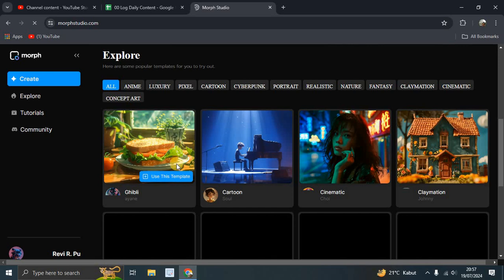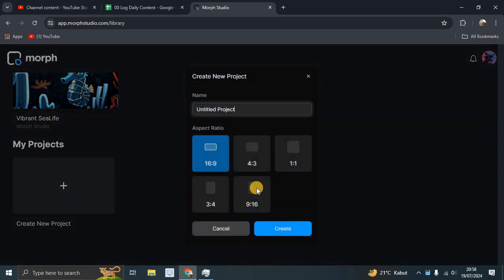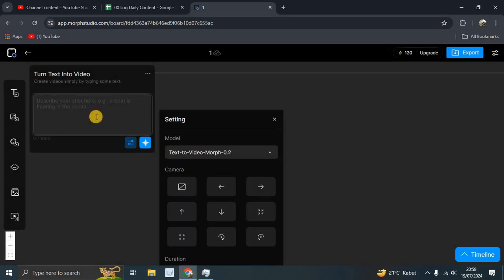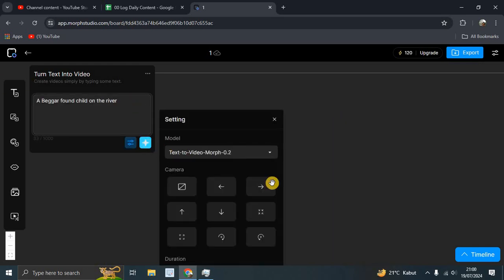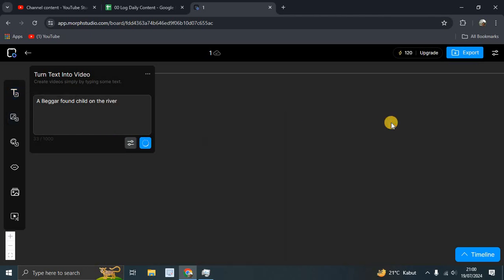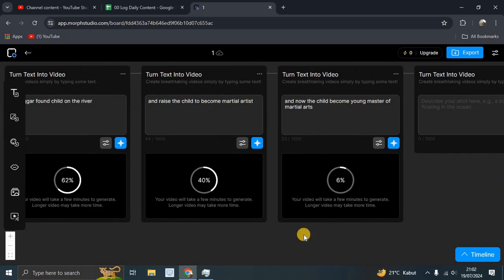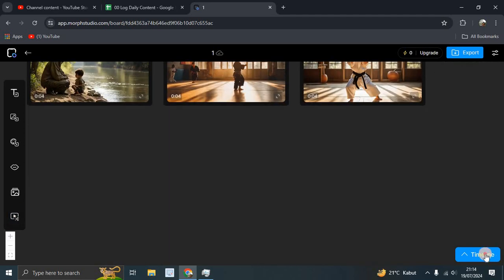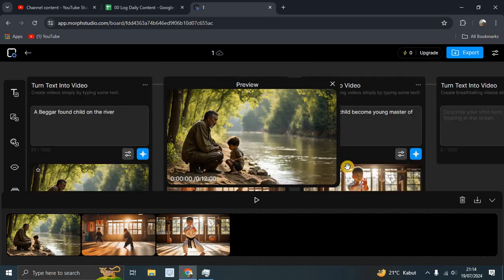⭐ ULTIMATE: AI Video Workflow in 5 Minutes | Complete Morph Studio Tutorial | How To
AI Video Workflow in 5 Minutes | Complete Morph Studio Tutorial | How To.